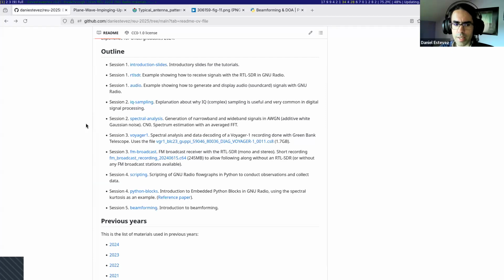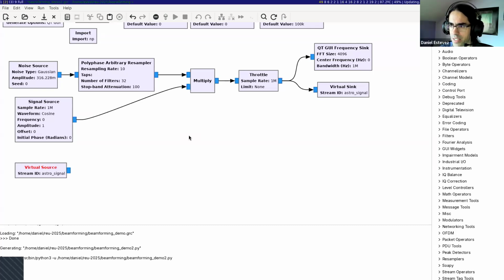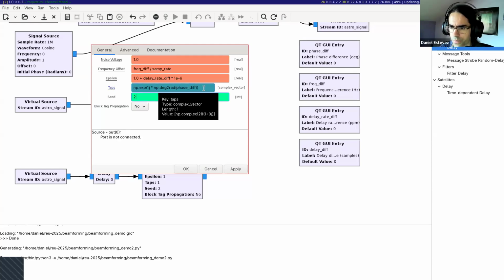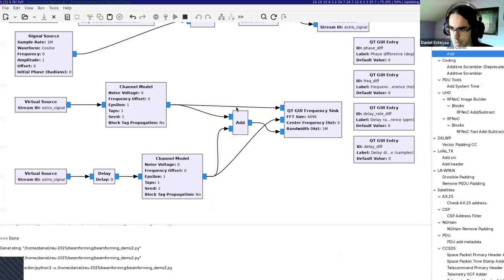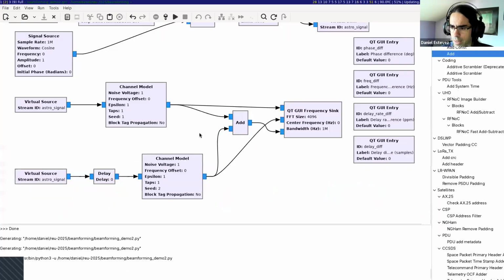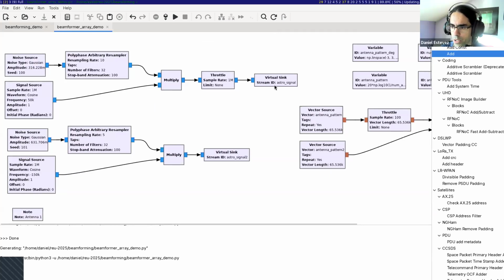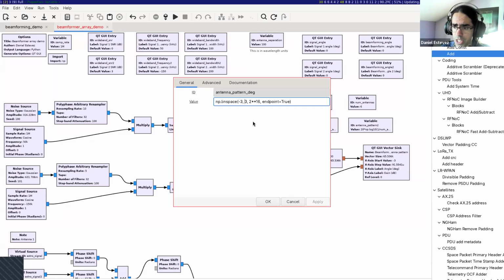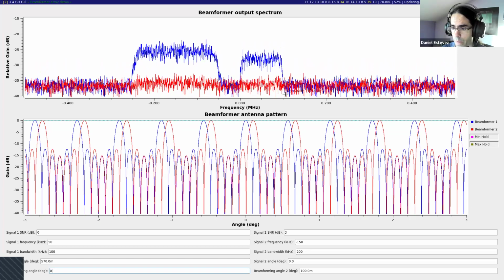Daniel Estévez: GNU Radio Tutorial V (2025)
Tutorial by Daniel Estévez on GNU Radio beamforming and correlation.

From the 2025 tutorials for Breakthrough Listen interns.